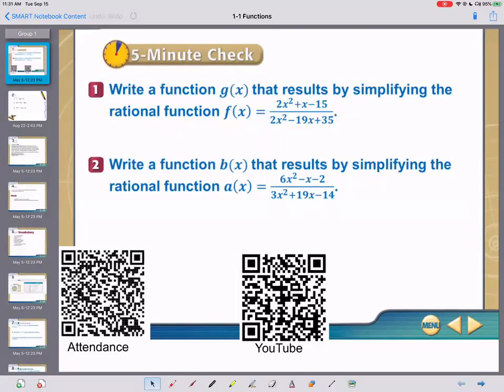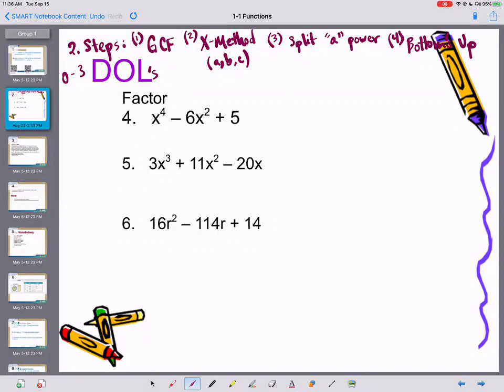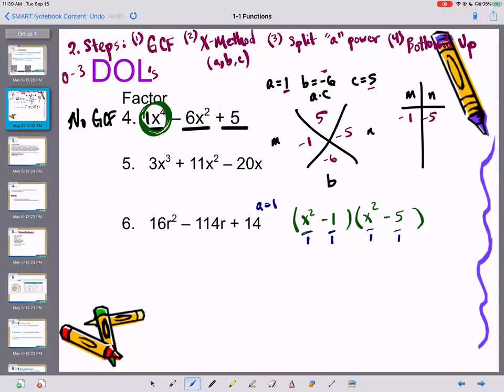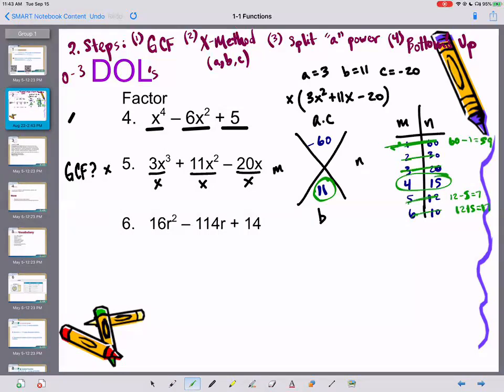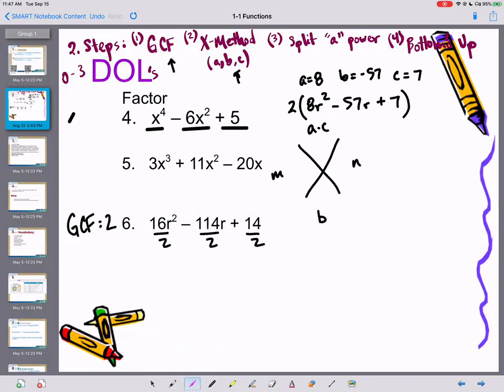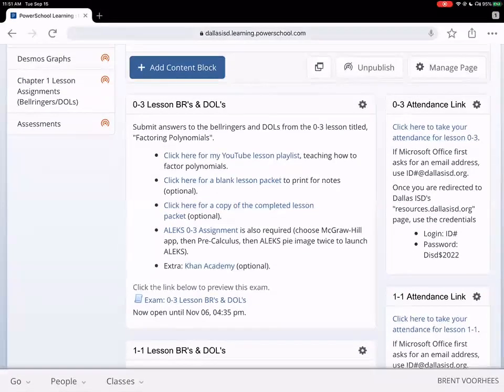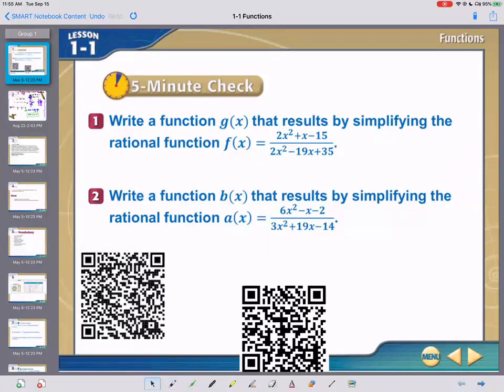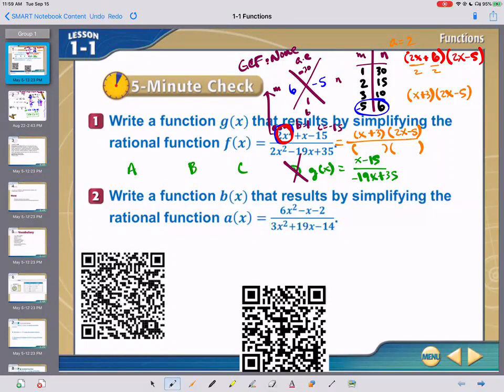Lesson 1-1 introduction and bellringer overview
Reviews factoring - especially factoring trinomials.